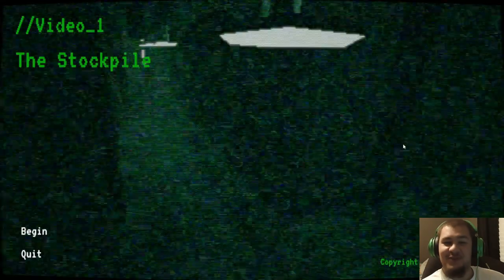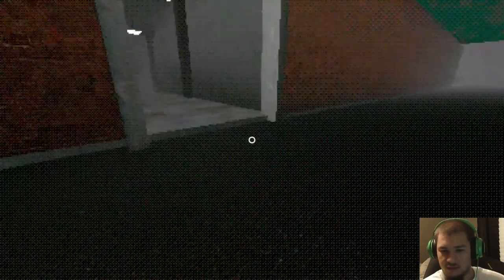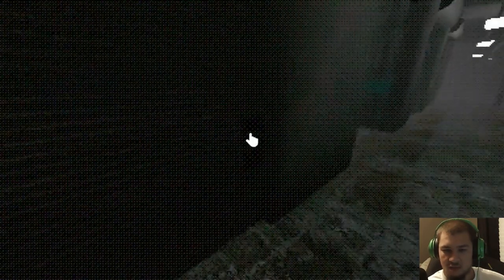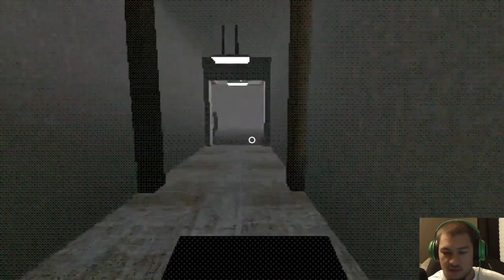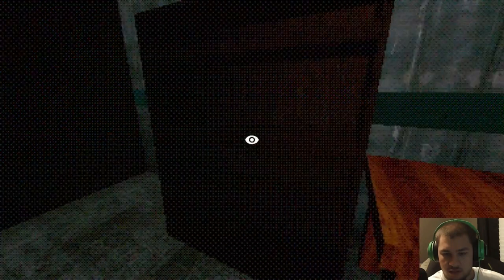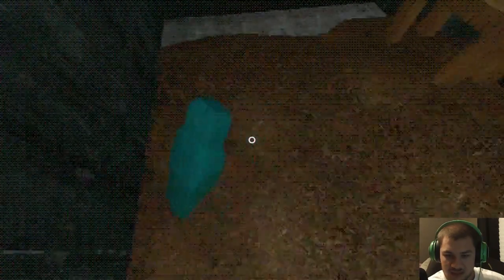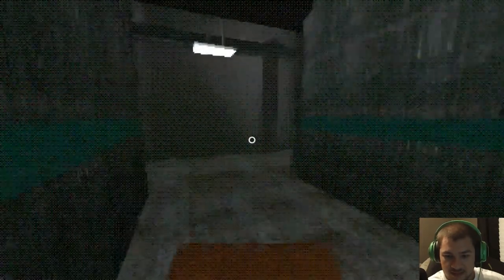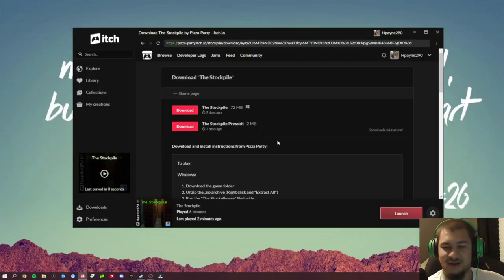This man can climb 12 foot walls 😮/ The Stockpile Full indie horror gameplay